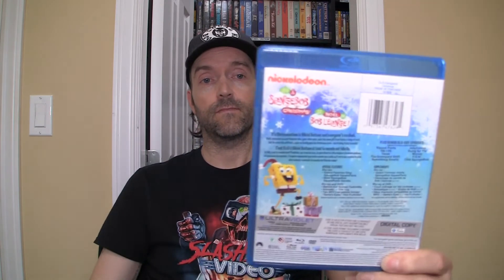VHS Hell Night, Terror Train, Incident in Ghostland Blu-ray Horror Movie Review Video!VHS Collection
In this horror movie review video, I discuss "Incident in a Ghostland", "Martyrs",  & "The Tall Man" Blu-ray, "Spongebob Boo-Kini Bottom" & a couple of my 80's VHS Slasher movie favorites, "Hell Night" and Terror Train".

vincentgiallo horrorcritic vhscollection VHS & Blu-ray Horror Movie Review Collection Update